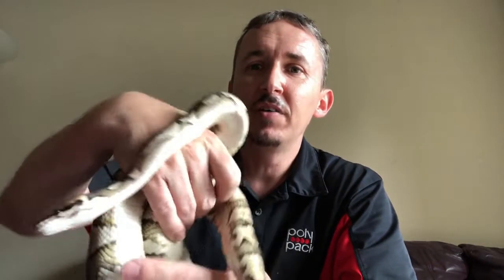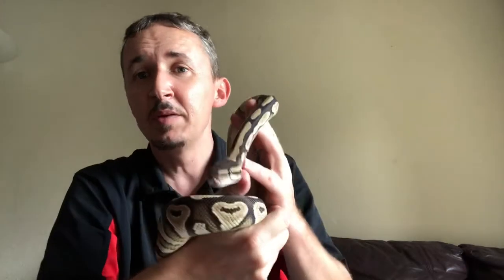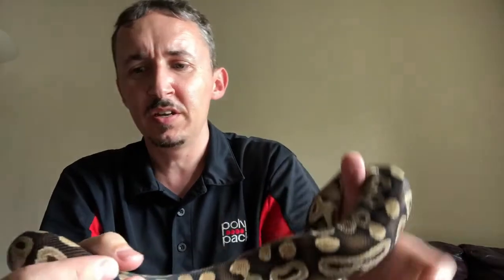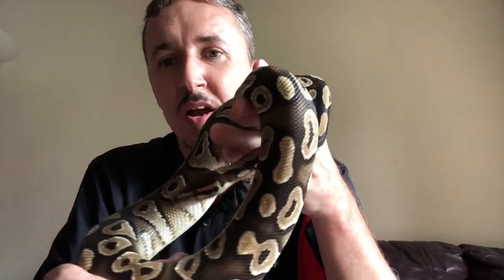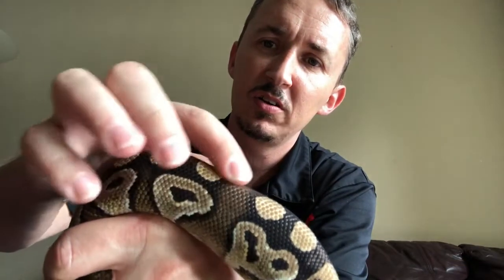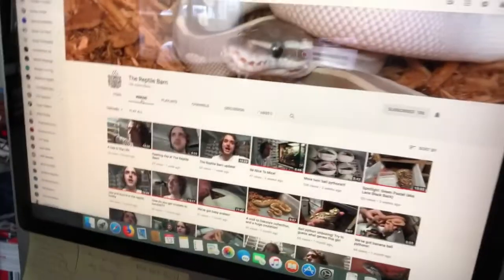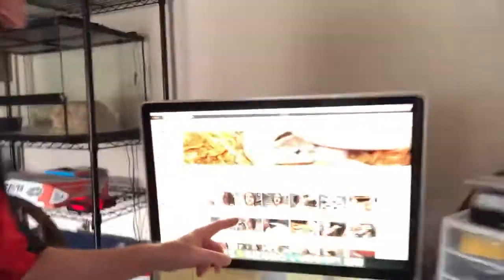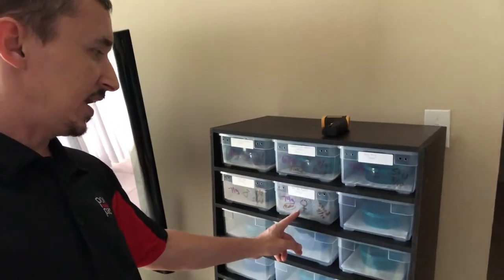Ball Python Vlogg #141 Morph Monday and Table Top Tuesday!!!